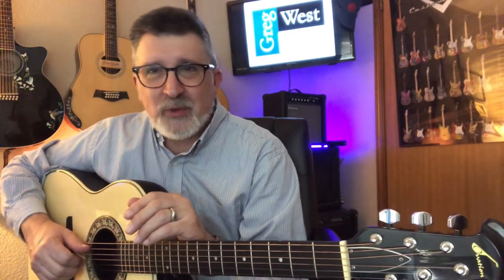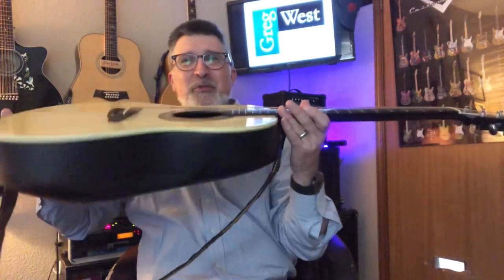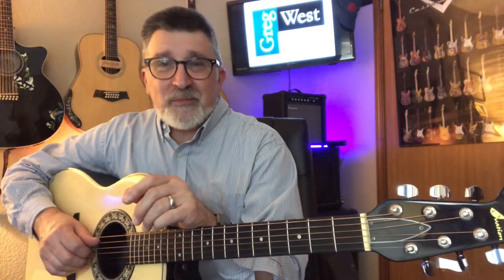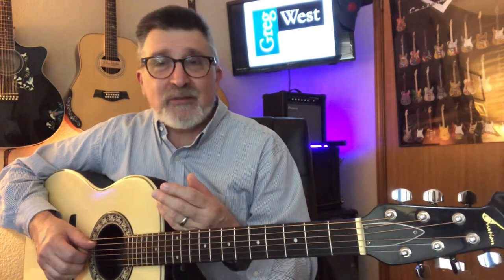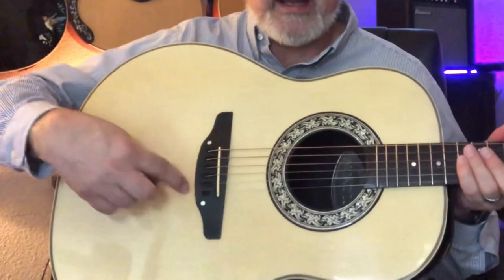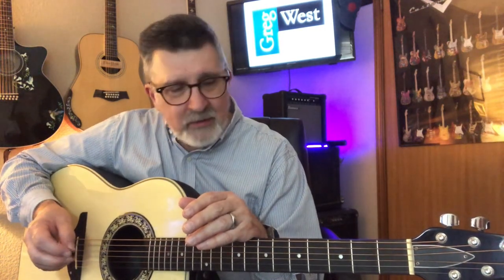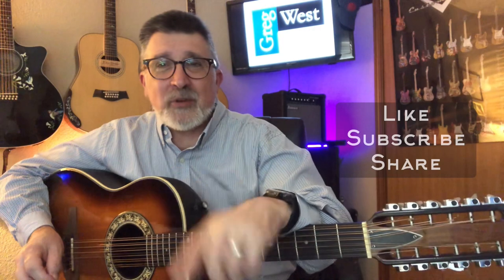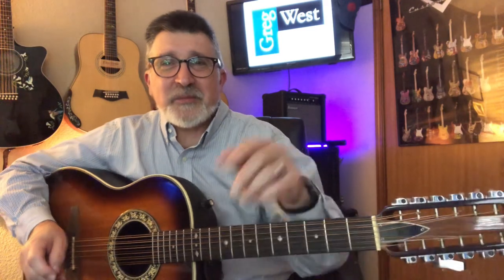A Young Person’s Guide to Ovation Guitars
Some of the students at my school were blown away by my Ovation guitar when I brought it to an after-school sing rehearsal before graduation. I realized that their generation really had missed the heyday of these guitars’ popularity. Ovations from the 70s and 80s are some of the best values you can find in an American made guitar.